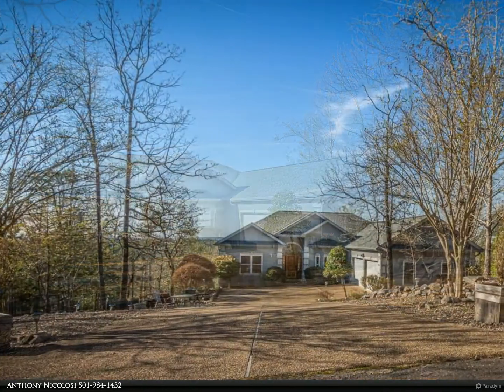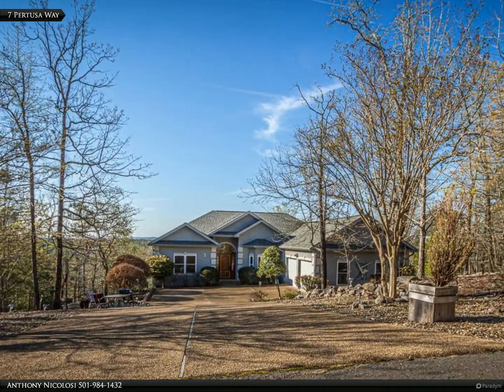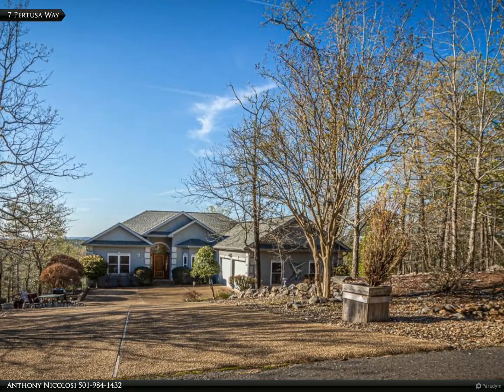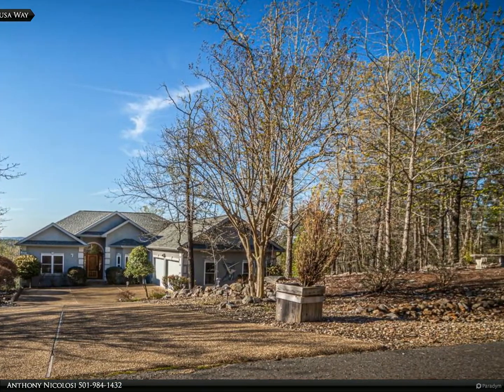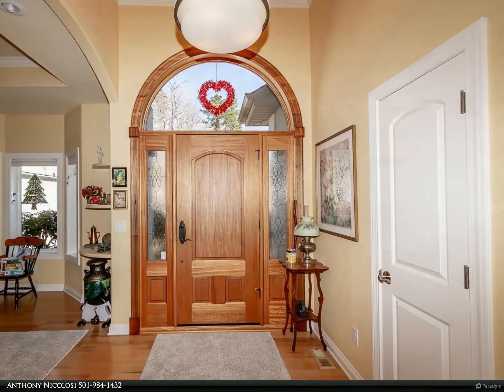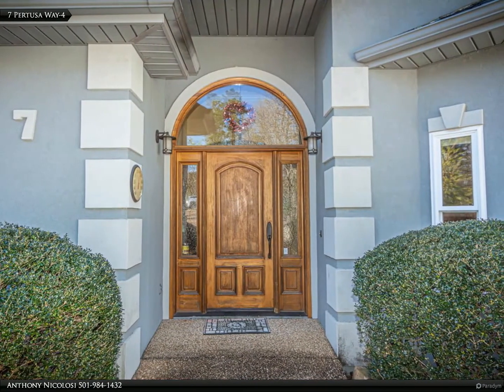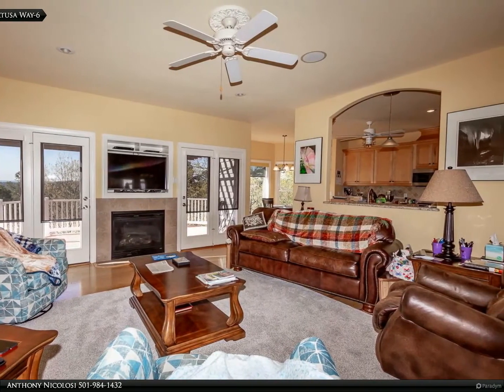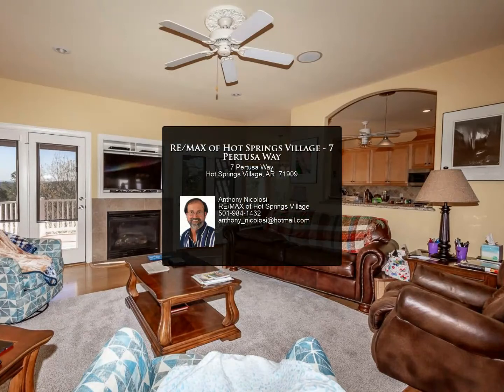RE/MAX of Hot Springs Village - 7 Pertusa Way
7 Pertusa Way
Hot Springs Village, AR 71909

DO NOT eliminate viewing this home because the MLS says 2 bedroom. The huge area downstairs can easily be divided to make a 3rd bedroom. The downstairs has a full bath, fireplace and sun room. Guest bedroom has a built-in Murphy bed. Hickory flooring in much of house. Architectural shingle roof installed approx 2012. This is an acre lot with some nice views. Beautiful kitchen with new glass top range and microwave. Bennett Brothers landscaping. 2 fireplaces (one see through) Complete wall of bookshelves

Anthony Nicolosi
RE/MAX of Hot Springs Village